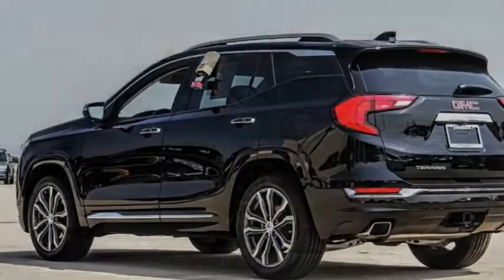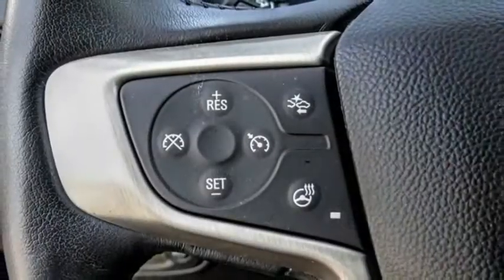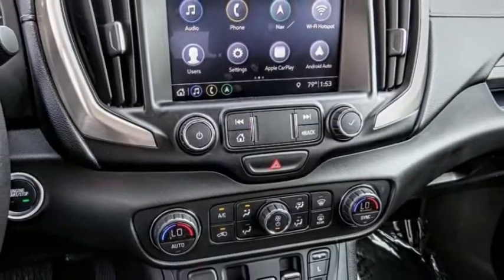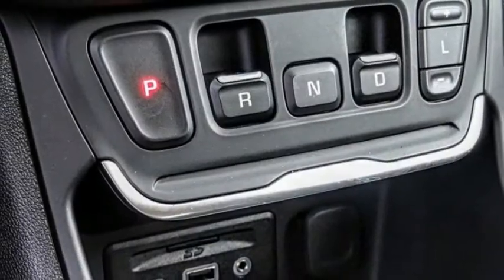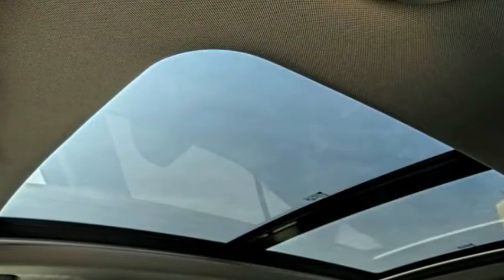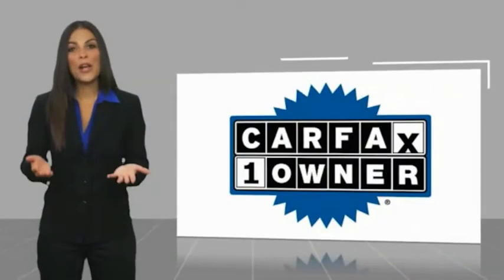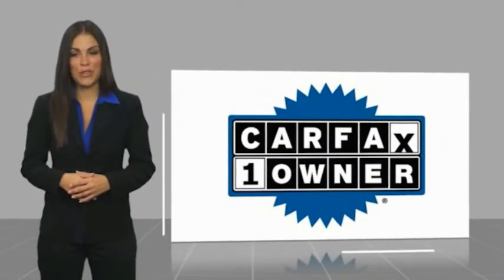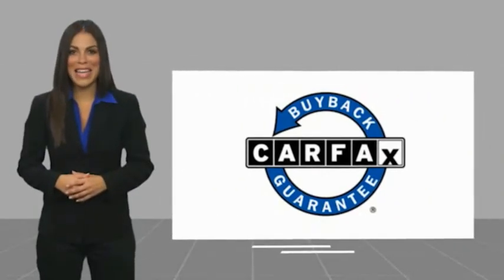2019 GMC Terrain VAN NUYS LOS ANGELES SAN FERNANDO VALENCIA CANOGA PARK TV10933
2019 GMC Terrain FWD 4DR DENALI

RUSSELL WESTBROOK CHRYSLER DODGE JEEP RAM PROUDLY SERVICING VAN NUYS, LOS ANGELES, SAN FERNANDO, VALENCIA, CANOGA PARK, & SURROUNDING SOUTHERN CALIFORNIA LOCATIONS. THIS BLACK 2019 GMC TERRAIN IS EQUIPPED WITH A 2.0L Turbocharged, AUTOMATIC TRANSMISSION, AND RECEIVES AN ESTIMATED 22 City/28 Hwy MPG. CONTACT RUSSELL WESTBROOK CHRYSLER DODGE JEEP RAM OF VAN NUYS TO SCHEDULE A TEST DRIVE AND TAKE THIS 2019 GMC TERRAIN HOME TODAY, OR VISIT OUR SHOWROOM CONVENIENTLY LOCATED AT 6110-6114 VAN NUYS BLVD VAN NUYS, CA 91401. STOCK #: TV10933 | 2019 GMC Terrain FWD 4dr Denali ALLOY WHEELS TRACTION CONTROL 2019 GMC TERRAIN FWD 4DR DENALI 22/28 City/Highway MPG Russell Westbrook is a NBA star and he delivers a MVP buying experience to all of his customers. If you like a large selection, friendly service and easy financing then you'll love the fun atmosphere. Come visit us on auto row on Van Nuys Blvd. Open late 7 days a week. Clean CARFAX. This Vehicle is Located at: Russell Westbrook Chrysler Dodge Jeep Ram of Van Nuys; 6110 Van Nuys Blvd, Van Nuys CA 91401. Dealer Installed accessories are optional and may be purchased for an additional charge.All prices subject to government fees and taxes, any finance charges, any dealer document preparation charge, and any emission testing charge.While we make every effort to ensure the data listed here is correct, there may be instances where some of the factory rebates, incentives, options or vehicle features may be listed incorrectly as we get data from multiple data sources. PLEASE MAKE SURE to confirm the details of this vehicle (such as what factory rebates you may or may not qualify for) with the dealer to ensure its accuracy. Dealer cannot be held liable for data that is listed incorrectly. STOCK #: TV10933 | VIN: 3GKALSEX6KL271457 | 2019 GMC Terrain FWD 4dr Denali ALLOY WHEELS TRACTION CONTROL Russell Westbrook CDJR of Van Nuys